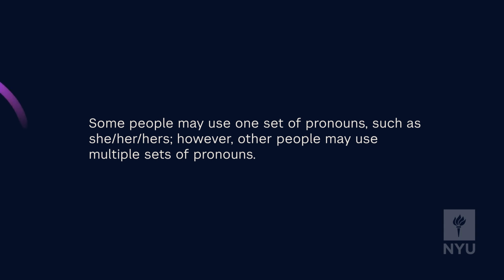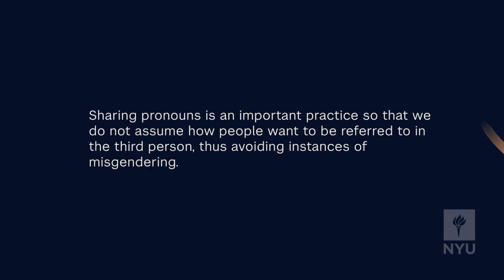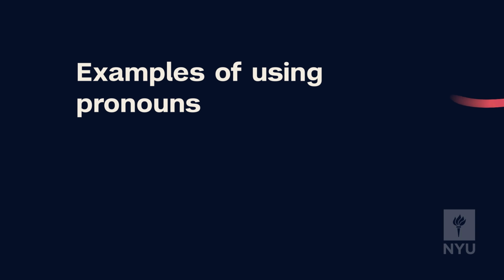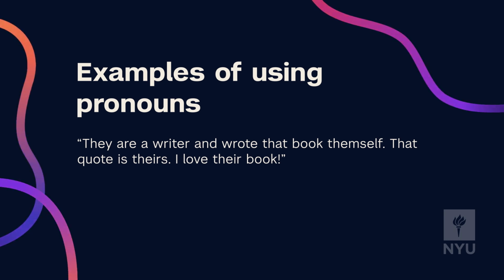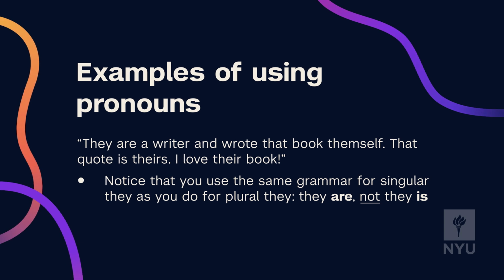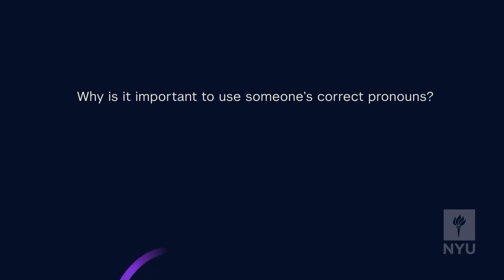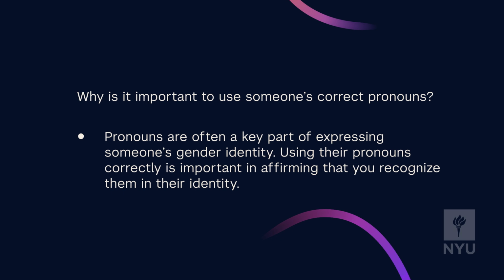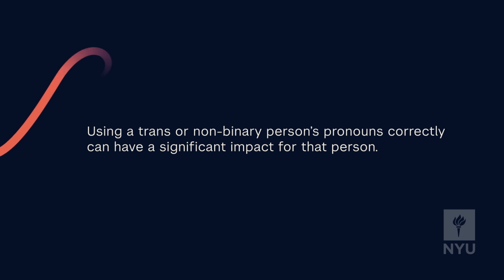What Are Pronouns? Why Do They Matter?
This video explains what pronouns are, why it is important to use someone’s pronouns correctly, and gives a few examples of how to use differing pronouns.

The Pronouns and Gender Inclusive Language video series is a collection of short videos providing NYU faculty, staff, students, alums, and non-NYU community members with brief and accessible learning about using pronouns correctly, gender inclusive language/strategies, and why these inclusive practices matter.

Visit nyu.edu/pronouns to access all the videos in this series and a toolkit with additional resources.